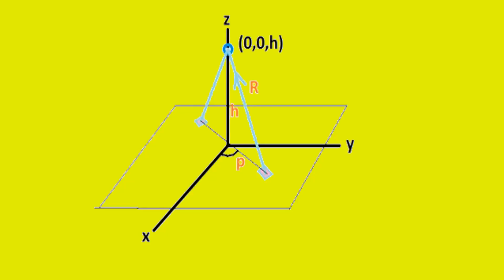Surface charge density formula